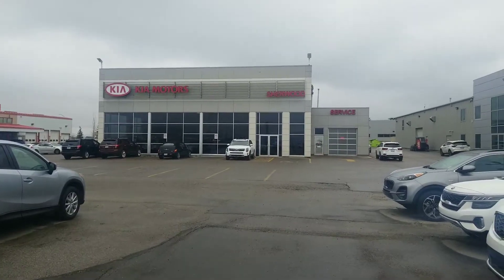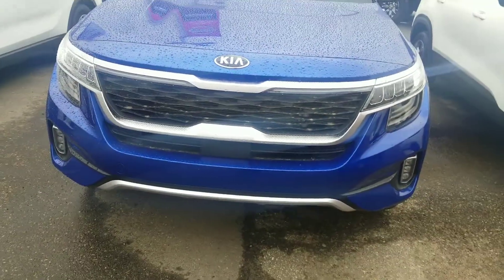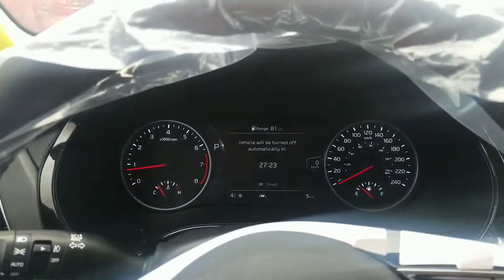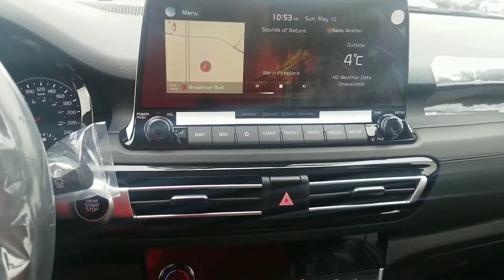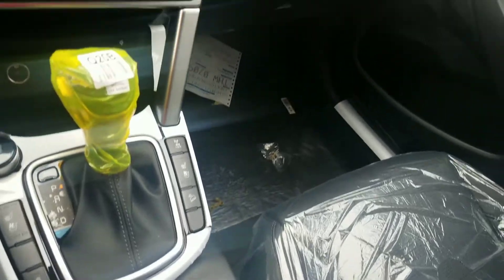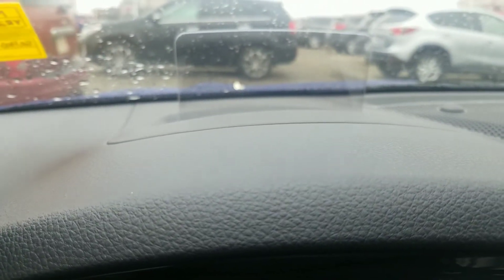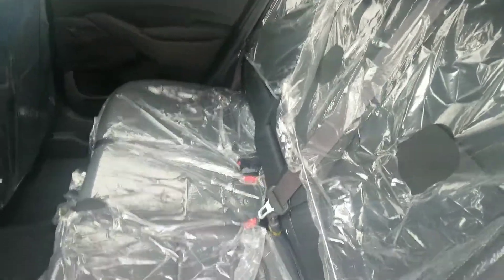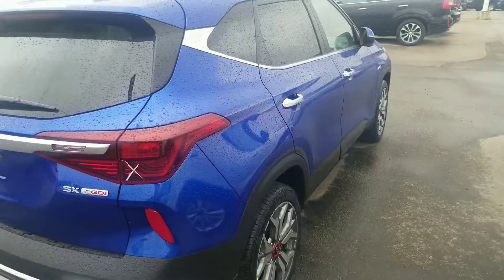2021 Seltos for Terrence and Nicole